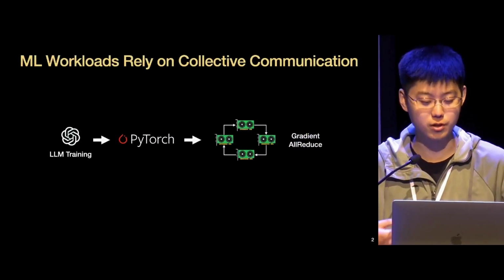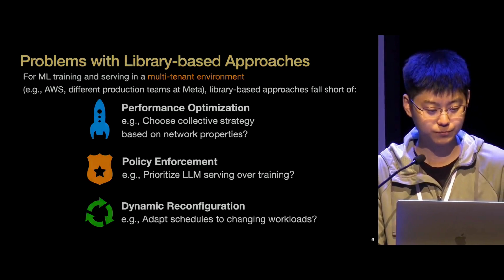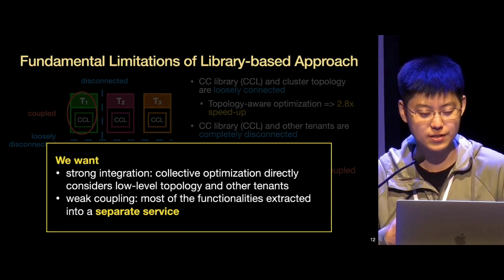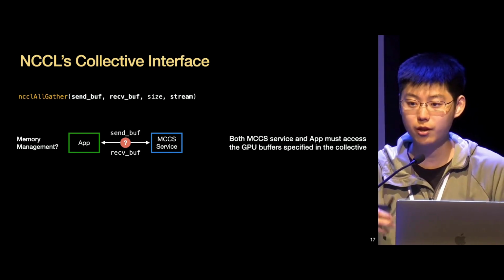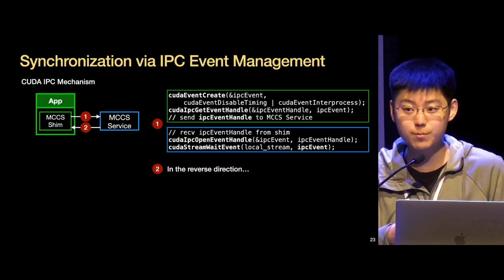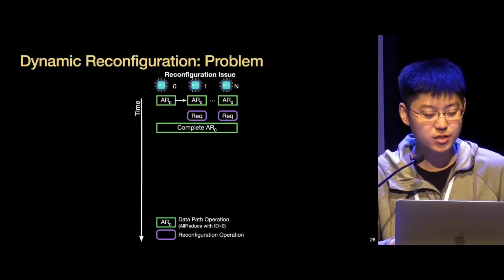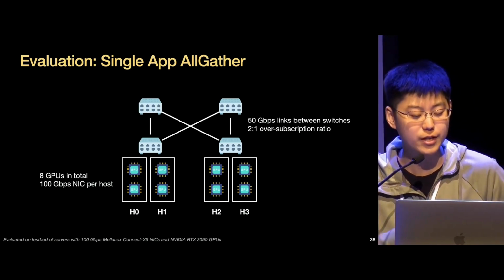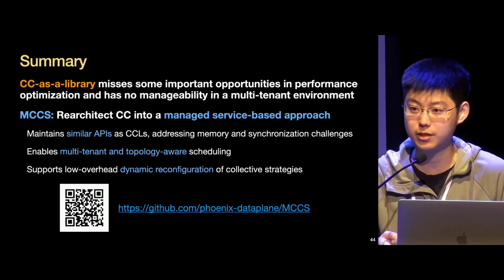SIGCOMM'24: MCCS: A Service-Based Approach to Collective Communication for Multi-Tenant Cloud